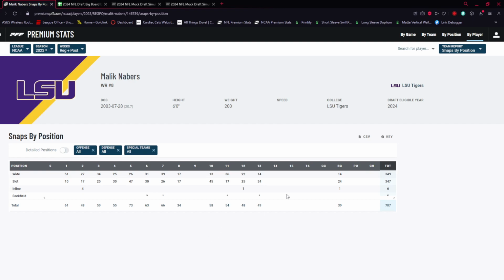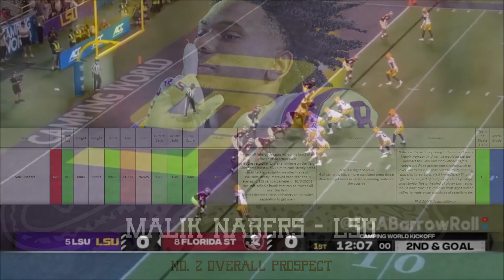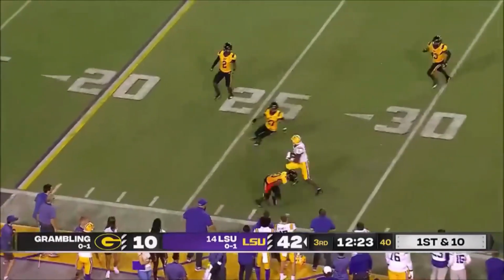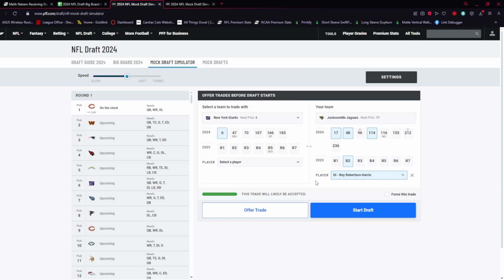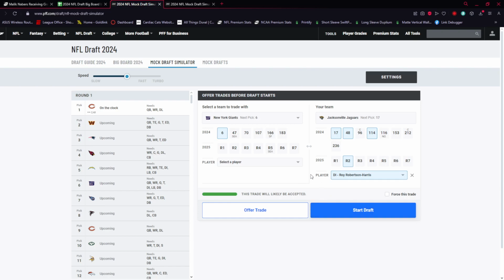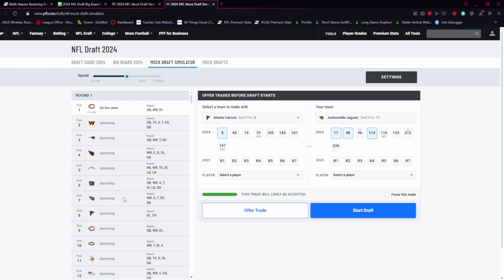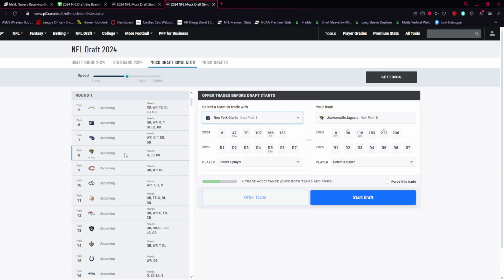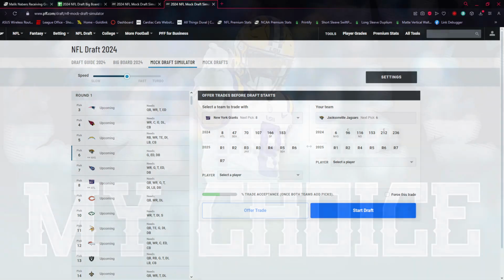Why the Jaguars Should Select WR Malik Nabers in the 2024 NFL Draft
The Jacksonville Jaguars have a plethora of ways they could win the first night of the 2024 NFL Draft, but there's one that stands out above the rest. I'll talk about that here and give my final verdict on my dream scenario for the first round!